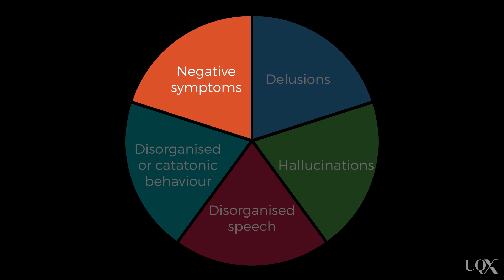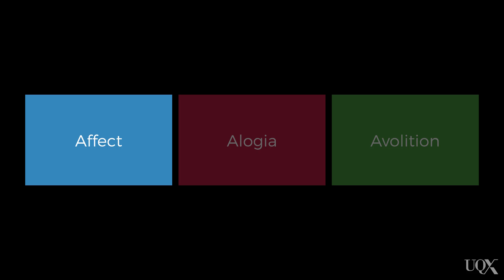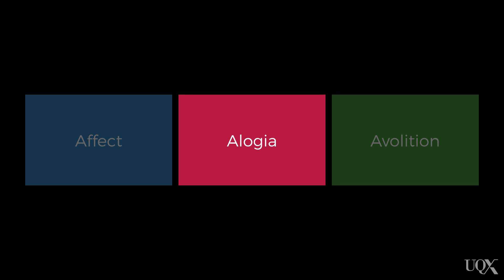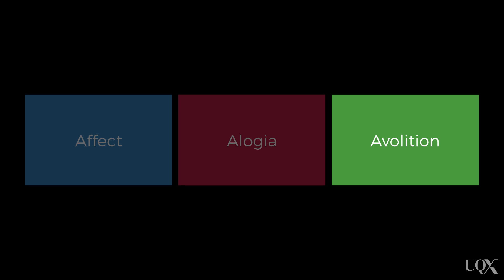UQx PSYC1030.3x 2-3-6 Negative symptoms